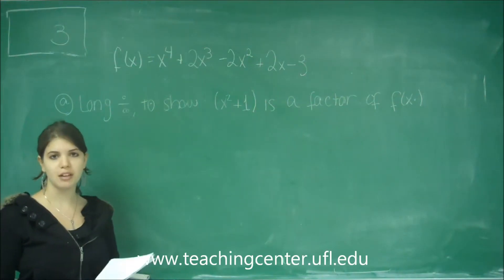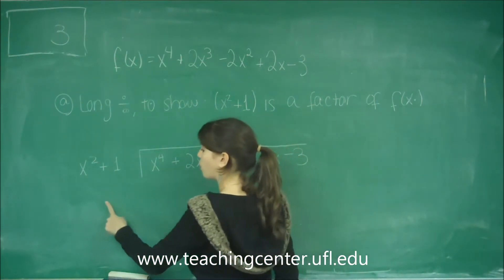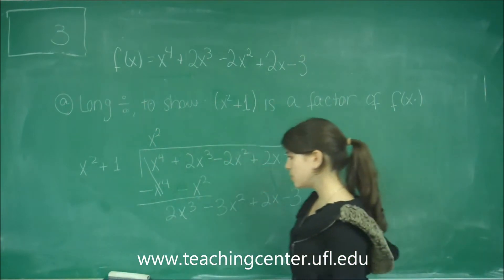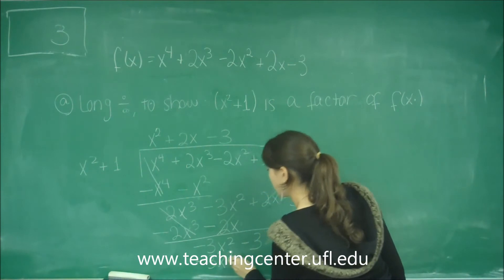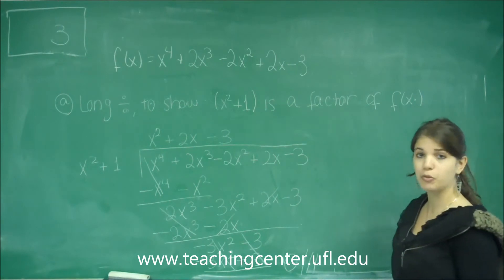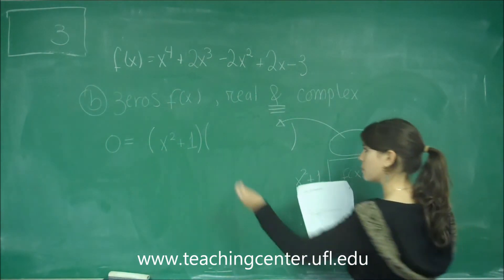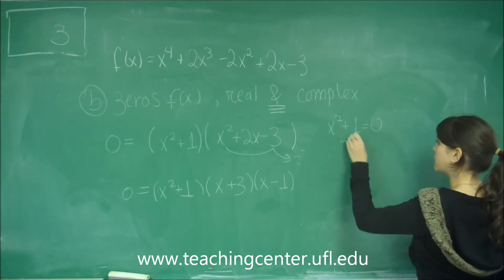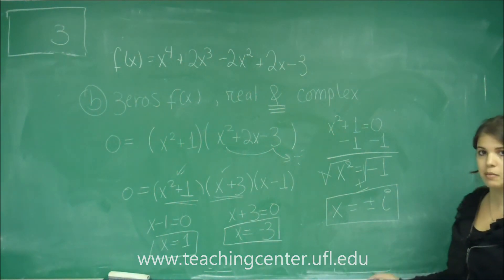Problem 3 - Free Response